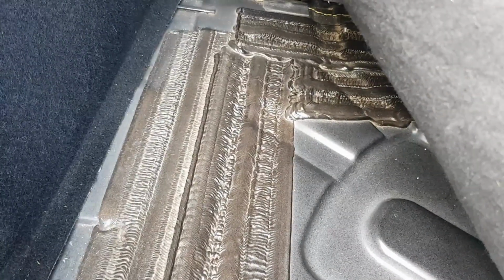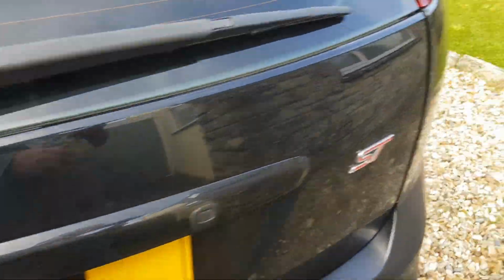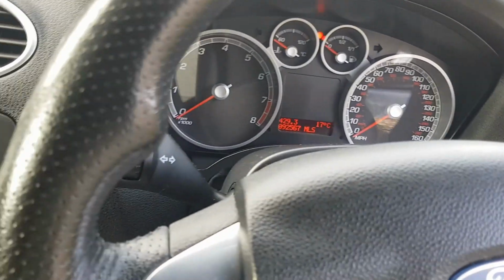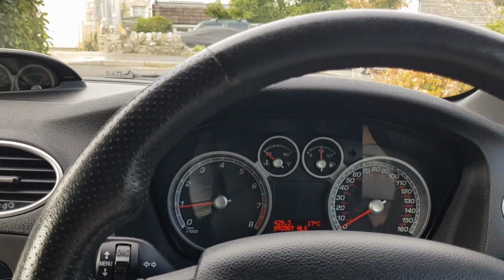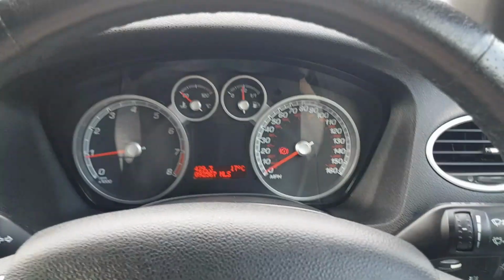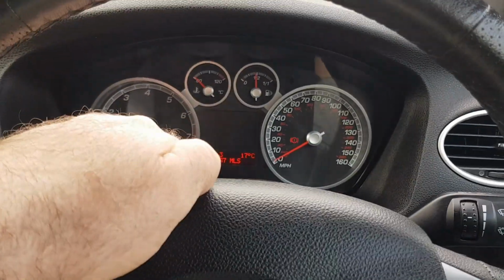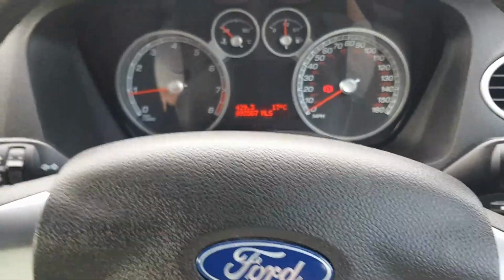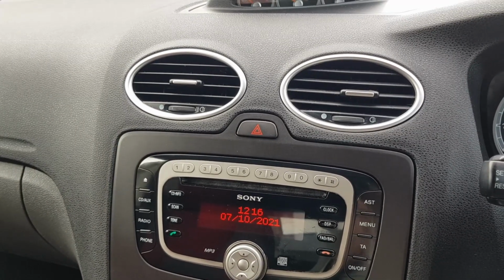Where Have I Been - Ford Focus ST Episode 20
Hello,
In this video I talk about the Focus, some of it's problems, and some of the things I plan on doing to fix them. I also talk a little bit about the future of my YouTube channel, and some of the modifications I plan on bringing to the Focus.

Title Music - Far Away - Mk2
Incidental Music - Early Avril - Unicorn Heads

Incidental Music - 5 pot - B5254T3
Incidental Music - Pops & Bangs - B5254T3

Credit Music - Far Away - Mk2